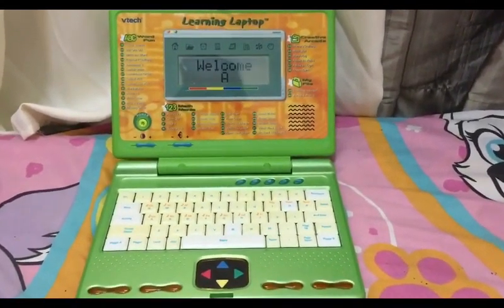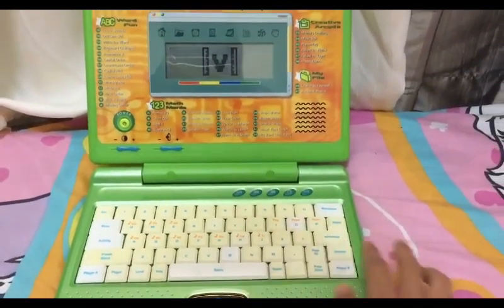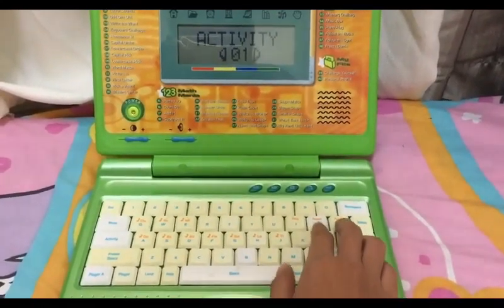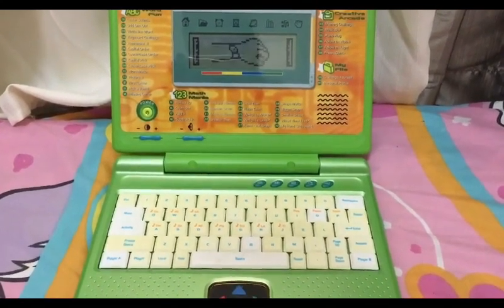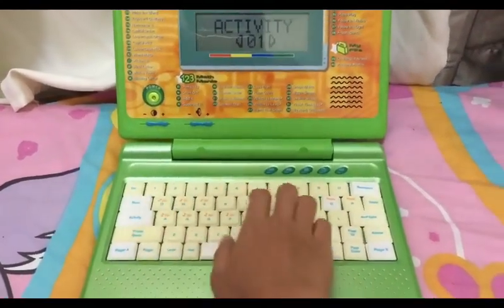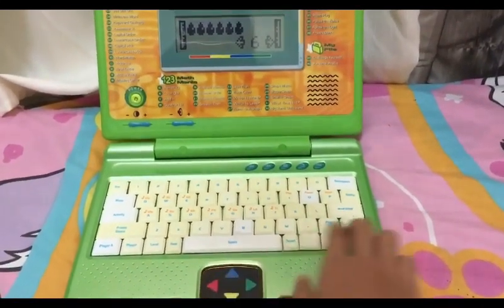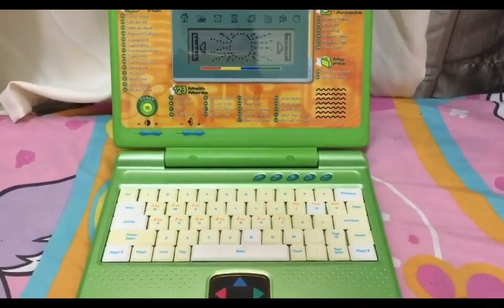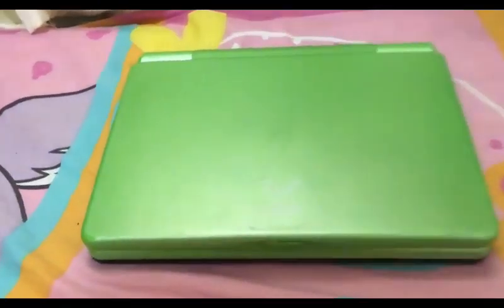Vtech - Learning Laptop 2003 review PART 1